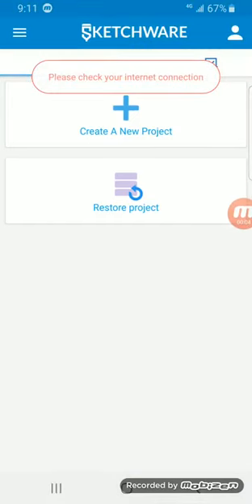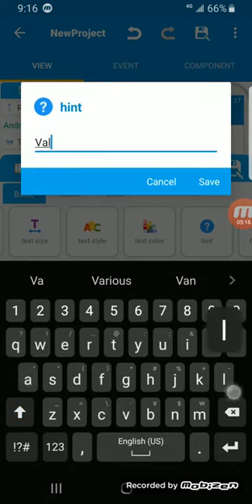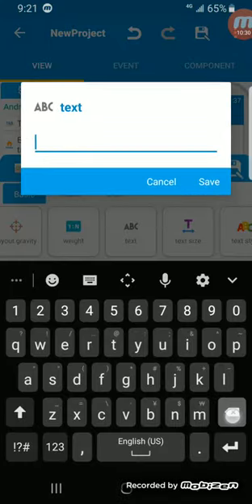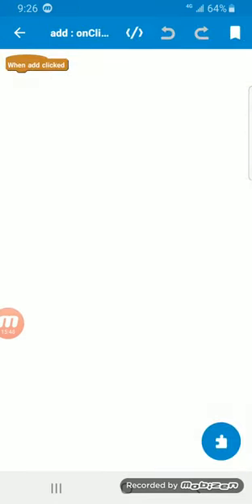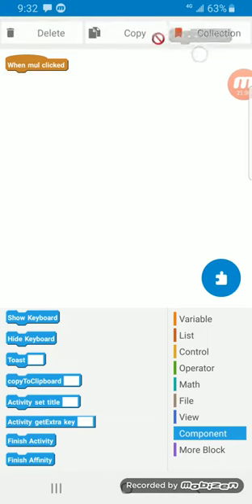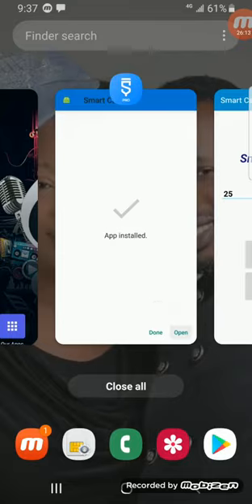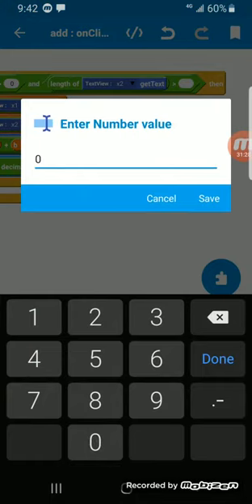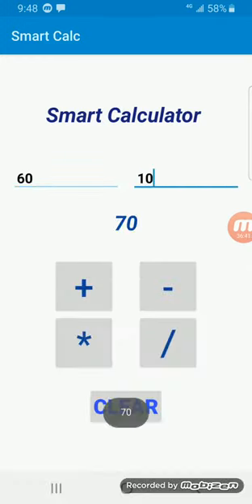How to create a Calculator App in Sketchware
In this video I will be teaching how to create calculator app in sketchware, without coding.

Are you interested in Learning how to develop Android App? If yes then Click the link below for the full programming Course!!!